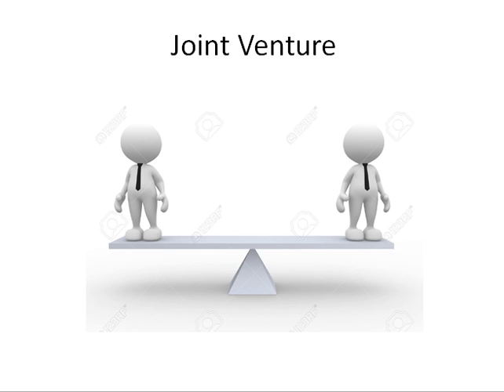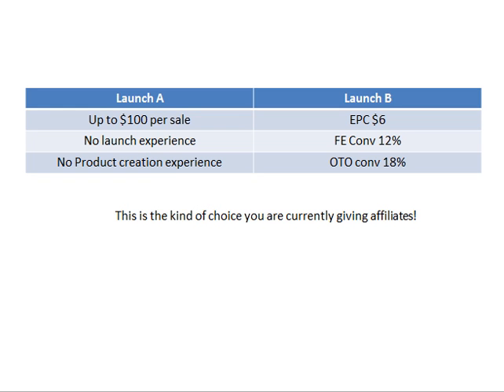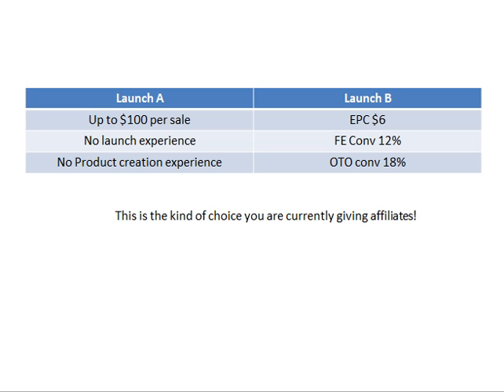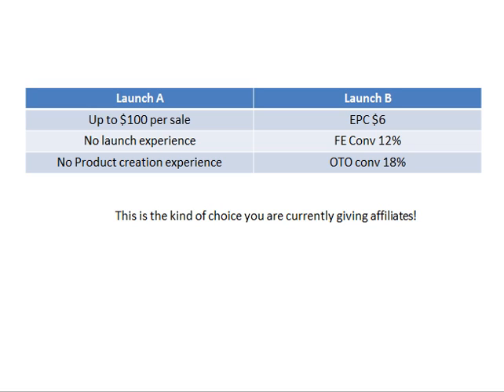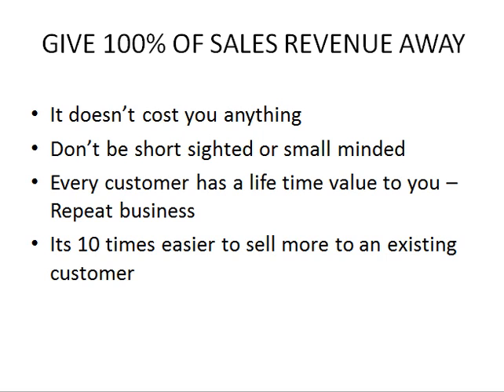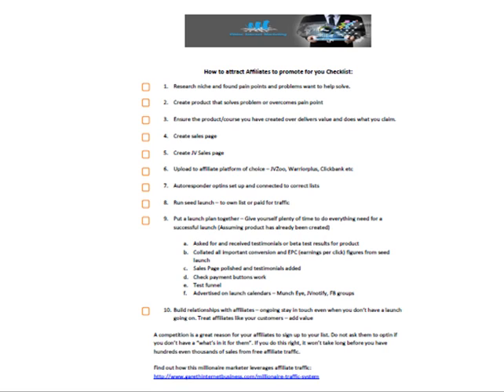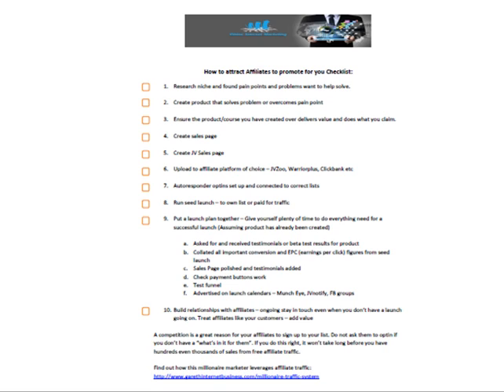Super Affiliate Traffic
How to attract super affiliates to promote your product

Lots of people get this wrong. Find out how to do it the right way.